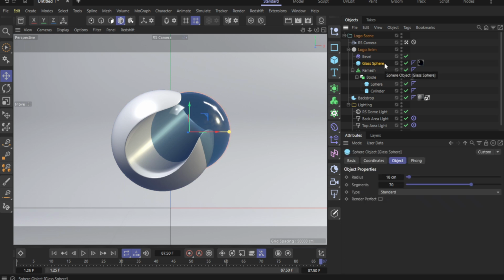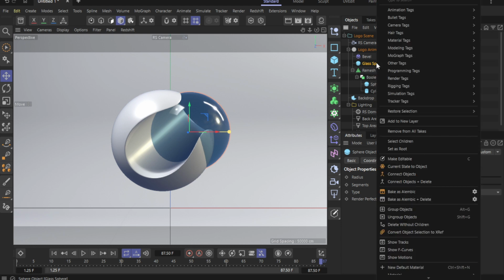How to Reset Object Coordinates Cinema 4D [2025 Guide]